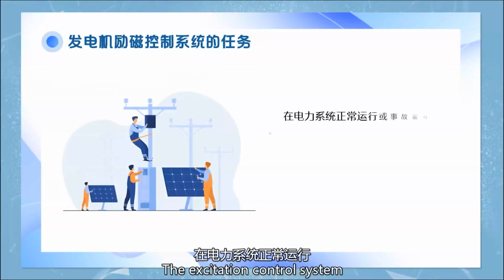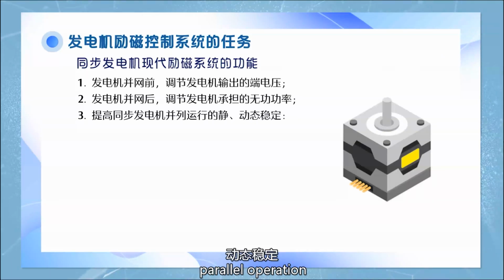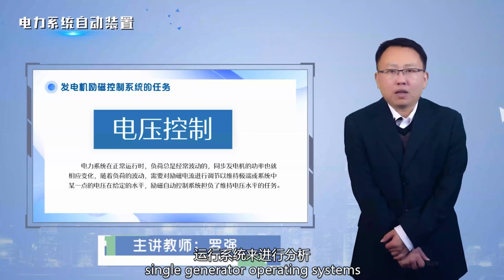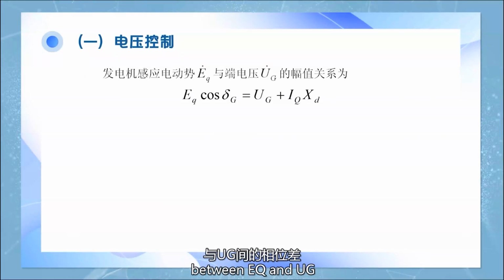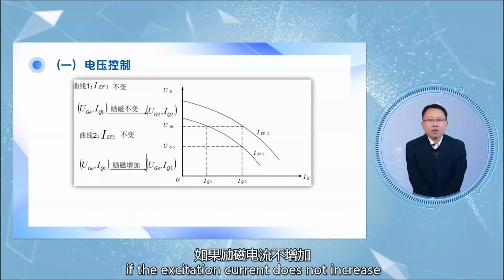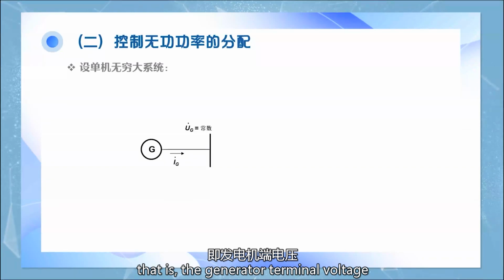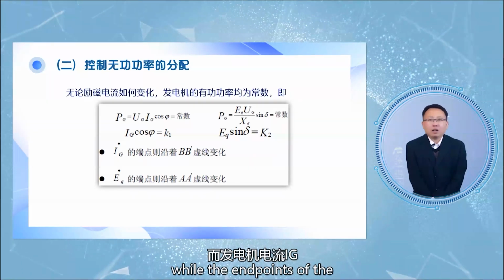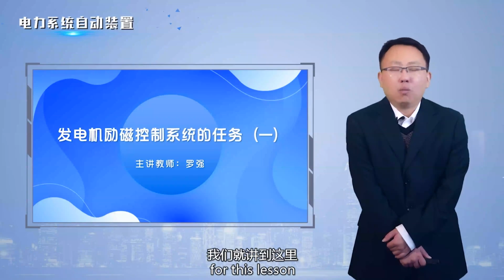2 2 Tasks of Generator Excitation Control System I